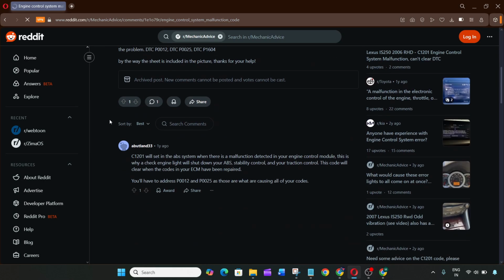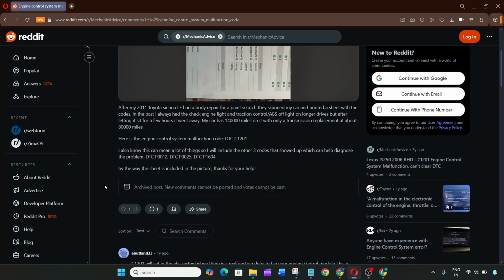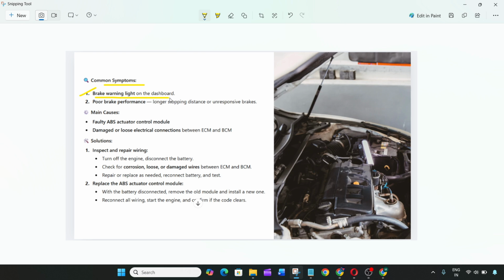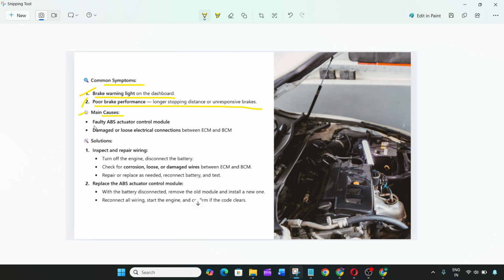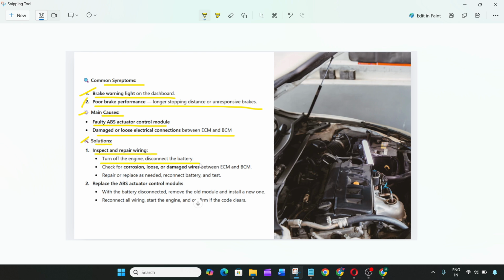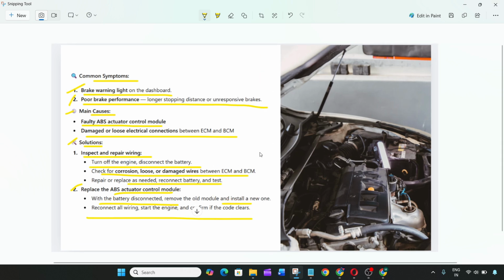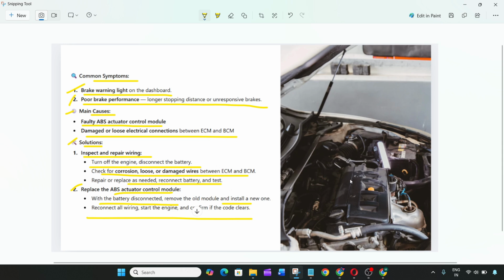C1201 ERROR CODE: MEANING, SYMPTOMS, CAUSES AND SOLUTIONS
Welcome to Checkmark Studio!!! In this tutorial video, I will show you C1201 ERROR CODE: MEANING, SYMPTOMS, CAUSES AND SOLUTIONS